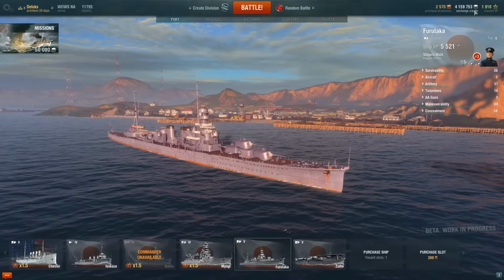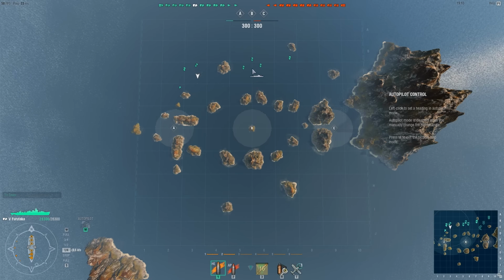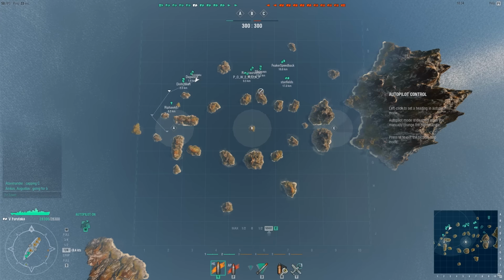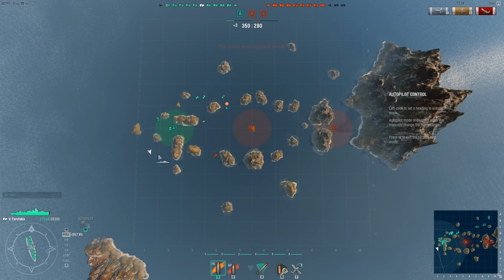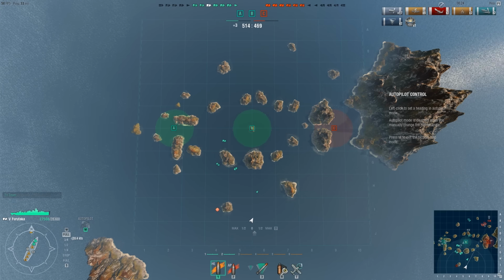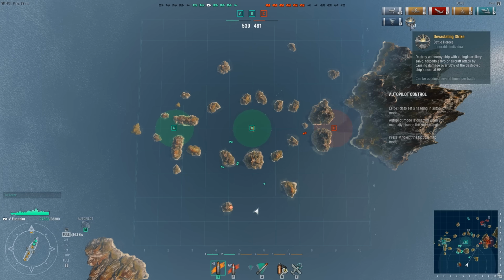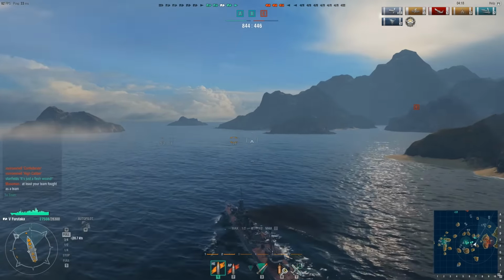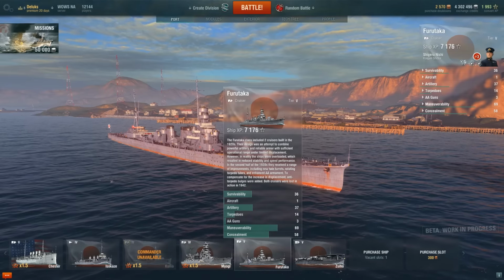World of Warships ► Open Beta ► Mid-Week "Joyride" of the Furutaka Cruiser!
World of Warships Gameplay - Open Beta ►Japanese Furutaka Cruiser: Just for fun! I would like to share a little mission of WoW. I have been playing this fantastic F2P title a little bit every day, and I really think it's worth while. Let me know, if you guys would like to see more!

If you want to learn more about World of Warships and the team at Wargaming.net, you can visit their web page here:

What is World of Warships?

The highly anticipated World of Warships is the latest free-to-play combat game to be added to Wargaming’s catalog. Command a massive naval fleet featuring history's most iconic war vessels, level up important tech modules and prepare to dominate the oceans in World of Warships.

With four classes of ships, myriad upgrades, and meticulously designed environments, the action never ends. Endless hours of strategy, tactical gameplay, and pulse pounding combat await all who take the helm in World of Warships!

Fly a variety of WWII warships including:

Destroyers
The fastest and most agile class of ships--lightly armored but possessing huge firepower in the form of torpedoes. In battle, destroyers can use smoke screens; which allows them to cover its own torpedo attack or hide allied ships.

Cruisers
A versatile and multi-purpose class of ship--each comes with its own loadout containing a combination of anti-aircraft guns, torpedoes, or even an aircraft launchers. All cruisers are known for their high rate of fire; making them the perfect vessel to apply pressure to enemy forces at any stage in the battle.

Battleships
The real heavyweights of the World of Warships universe. Possessing massive guns, thick armor, and bristling with secondary armaments, these behemoths ply the seas with impunity.

Aircraft carriers
Aircraft carriers scout the battlefield, send squadrons of dive bombers, torpedo bombers, and fighter planes to wreak havoc upon the enemy. Though they're lightly armed themselves, their wide array of aircraft make them a micro-manager's dream come true.